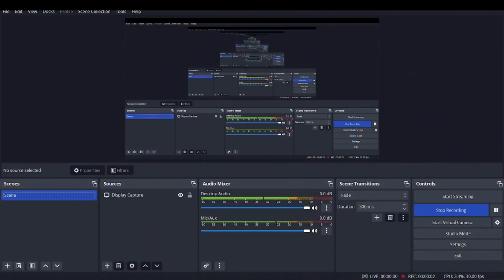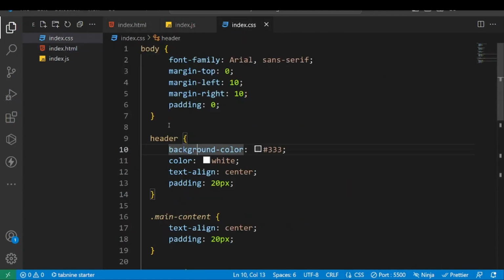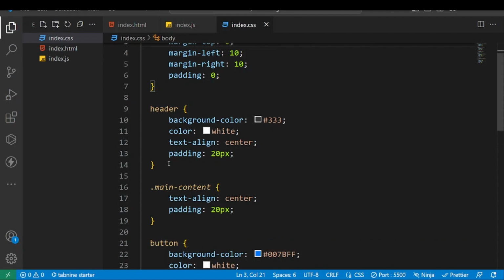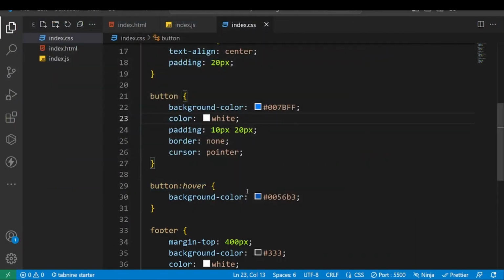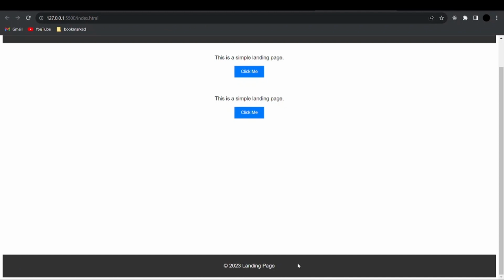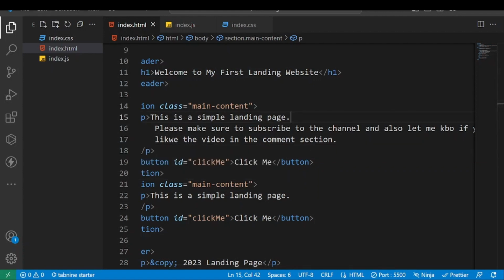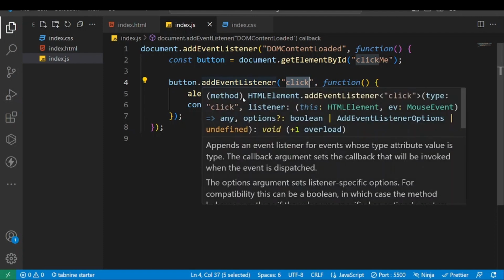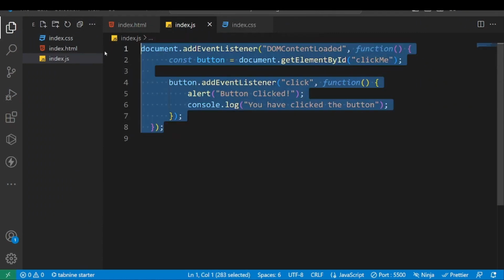Landing Page For Beginners 2024| HTML, CSS, JavaScript.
In this tutorial I have created a small landing page for beginners using HTML, CSS and JavaScript.
It is a single page website that will get you started with web development